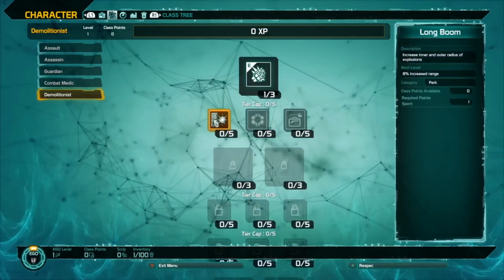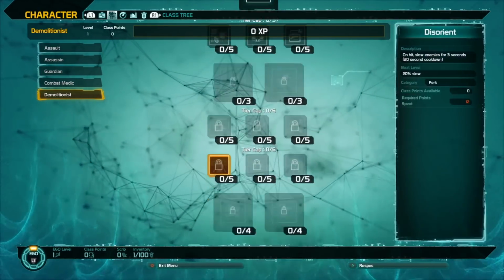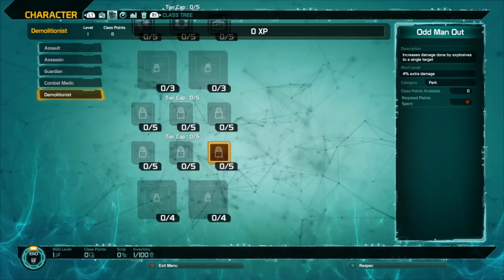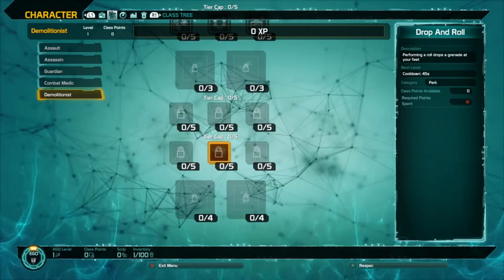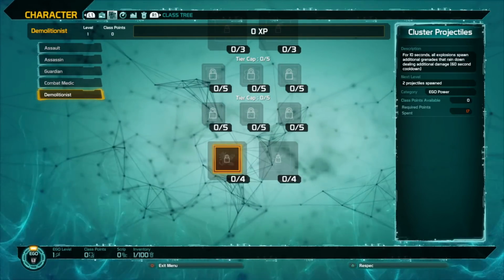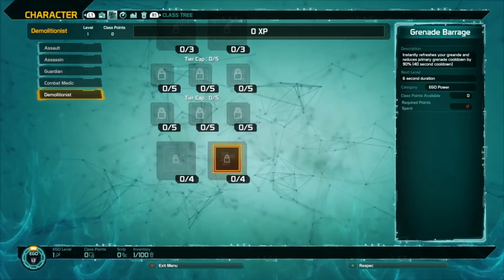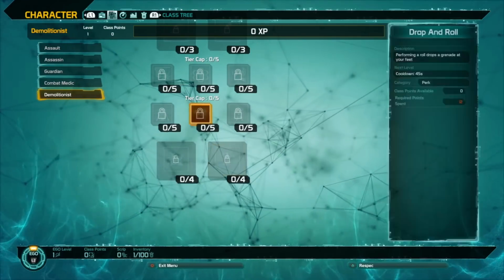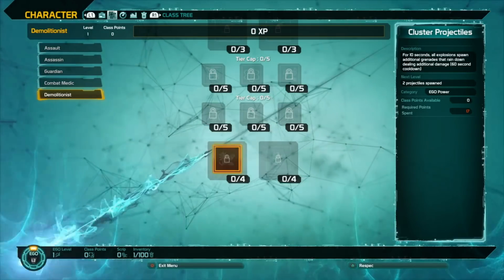Demolitionist Overview - Defiance 2050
I got my main PSN account to work!